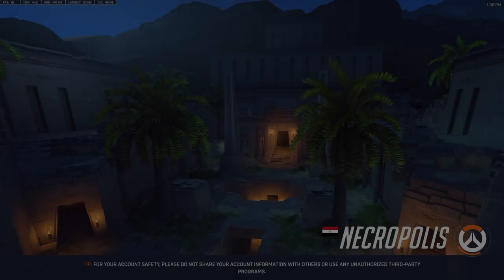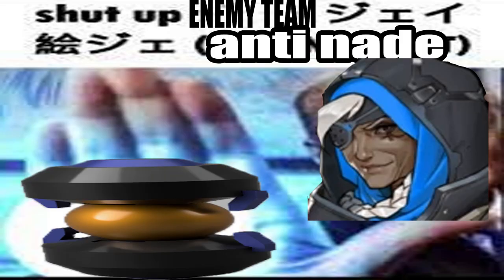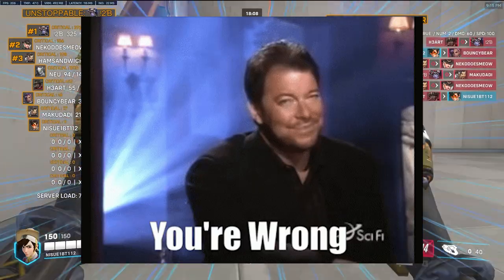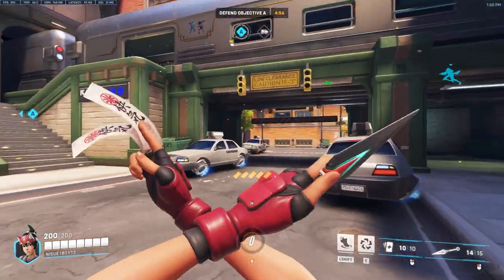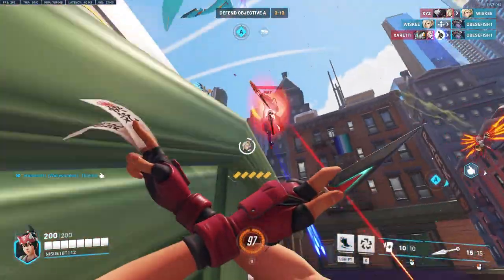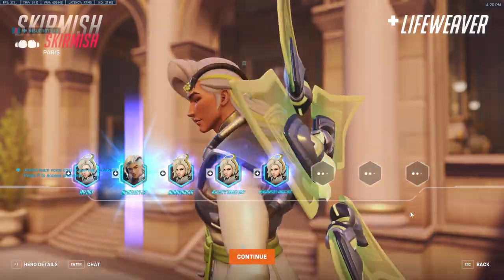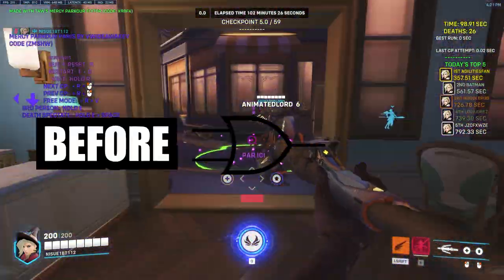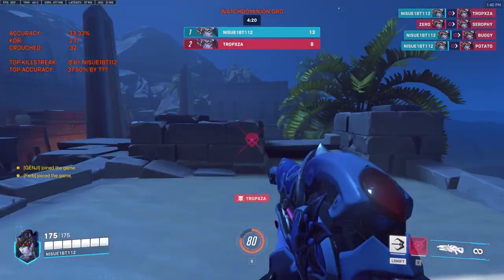TOP 5 OVERWATCH 2 ABILITIES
Hello all visitors to this video. This is my list for the top 5 BEST overwatch 2 abilities based on their competitive viability! Not only will this video share my perspective on the most powerful and impactful abilities that Overwatch 2 has to offer, but it will also provide some simple tips to instantly increase your value with each ability!

Do you agree with my opinions? Do you think other abilities deserve a spot on the list instead of my choices? I would love to see your guy's opinions!